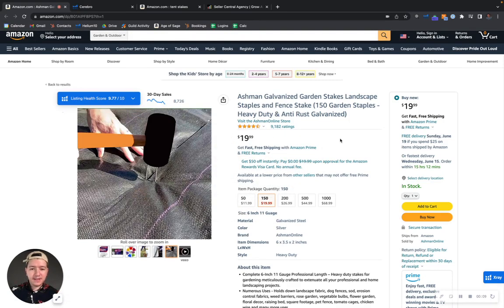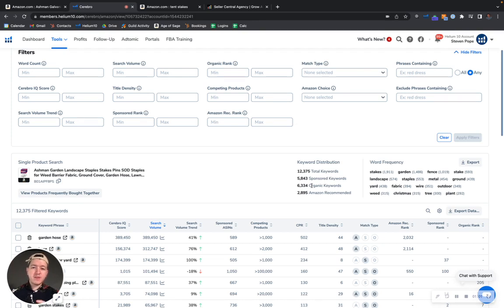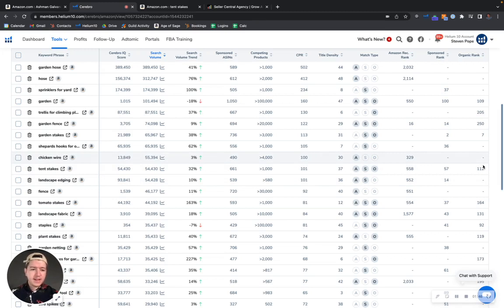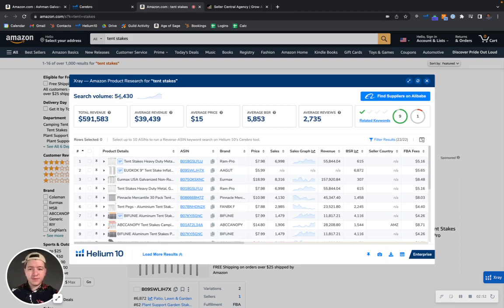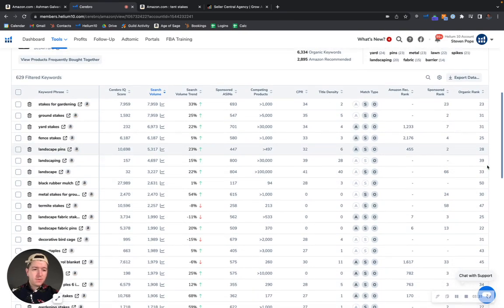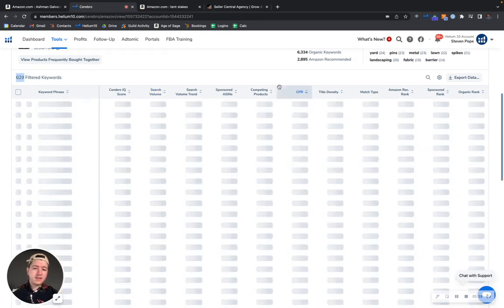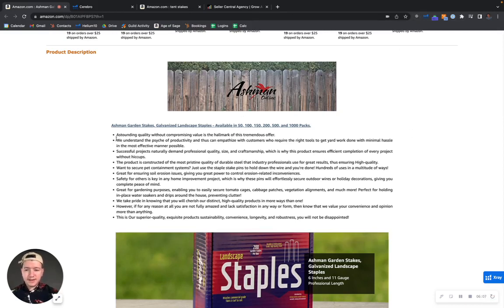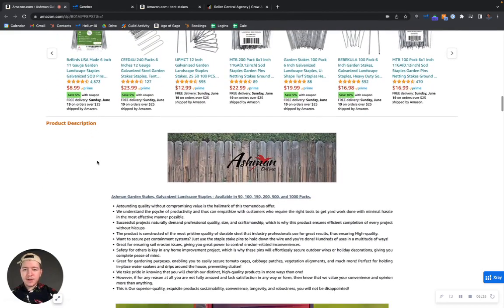ASIN Review: Ashman Galvanized Garden Stakes Landscape Staples and Fence Stake - Amazon FBA